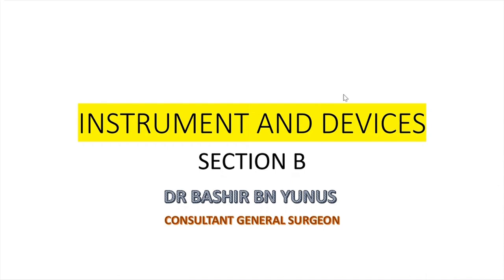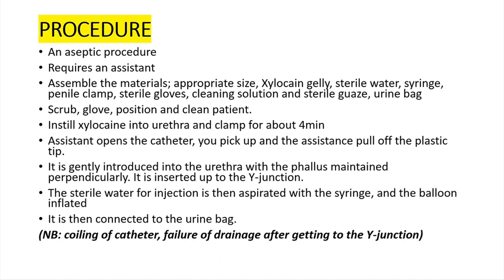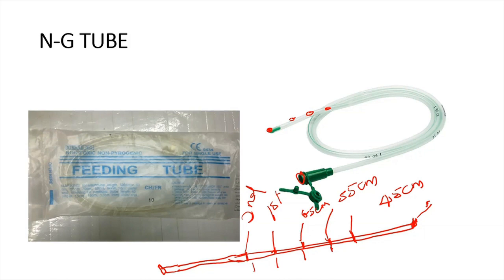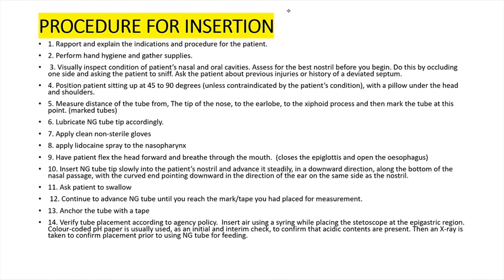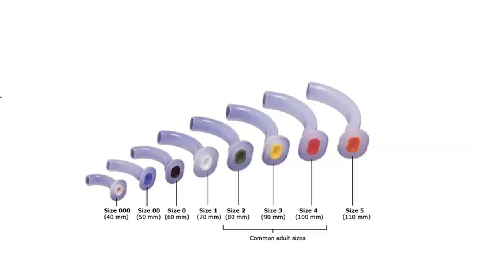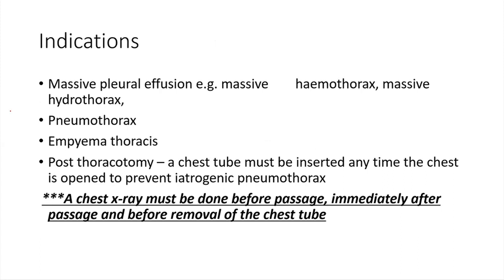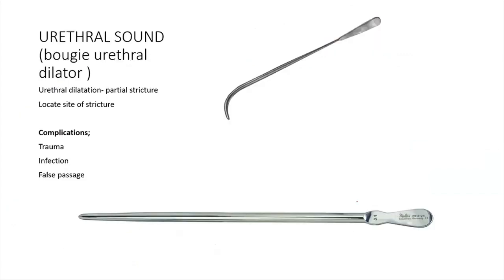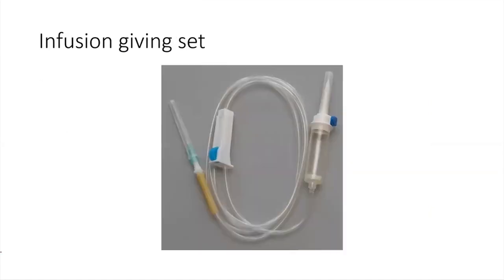SECTION -B: INSRTUMENT AND DEVICES 2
Revision tutorials for MBBS exams, MDCN licensing exams and residents. in preparation for CBT and OSCE. items discussed include:
Urethral catheter
Urine bag
Nasogastric tube
Face mask
AMBU bag
Endotracheal tube
Laryngeal mask
Oropharyngeal airway
Tracheostomy tube
MDCN LICENSING EXAMS preparation videos.
Picture test preparation
OSCE preparation